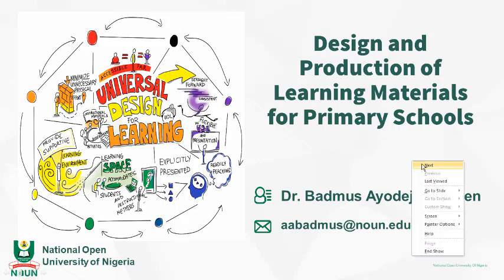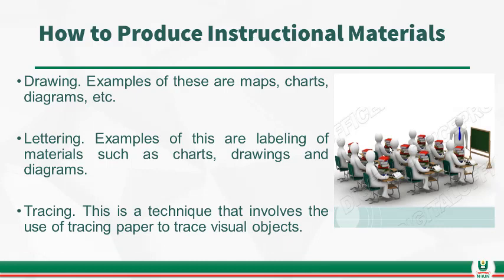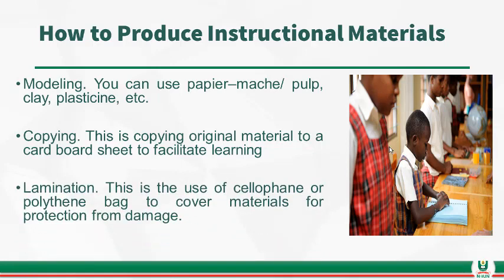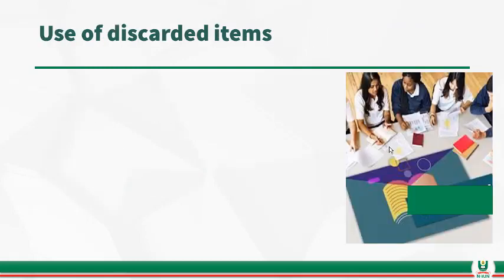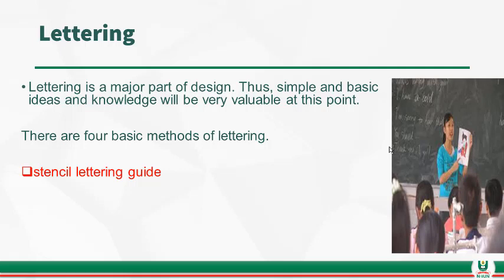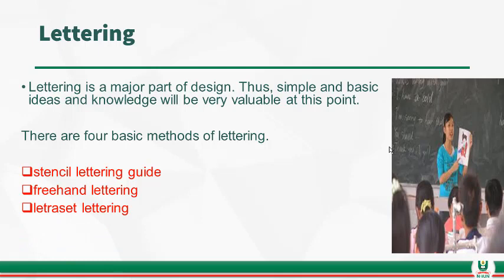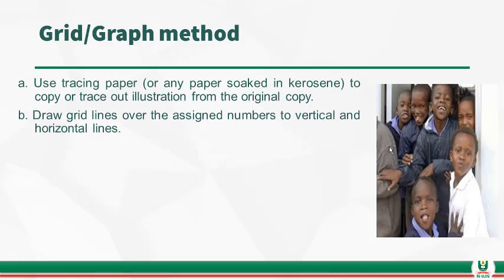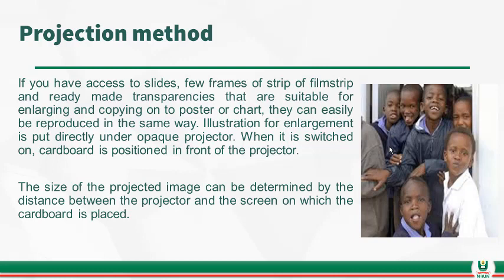PED430 LESSON 6